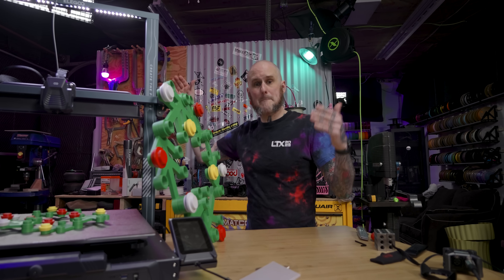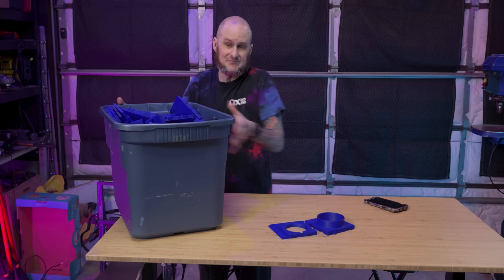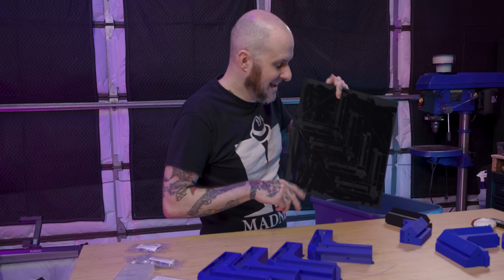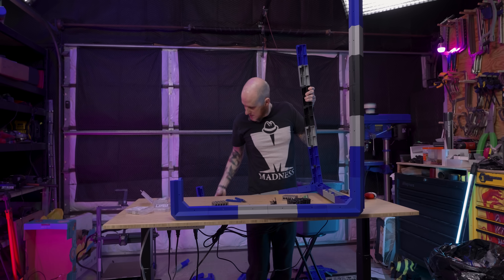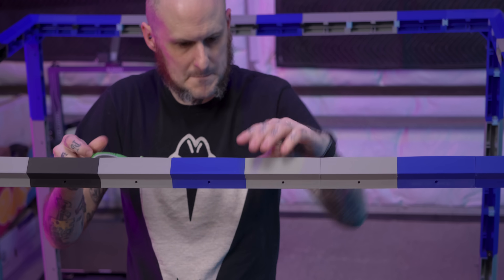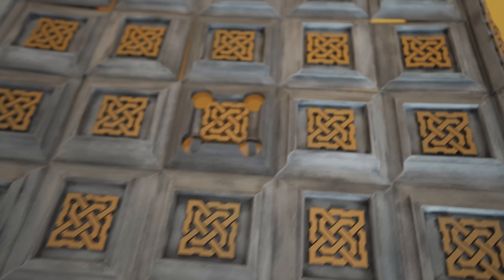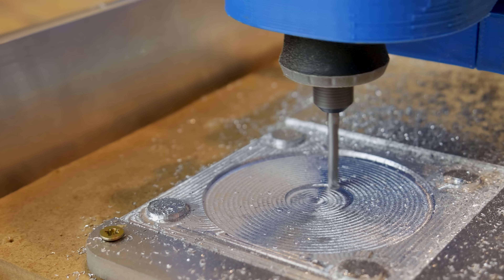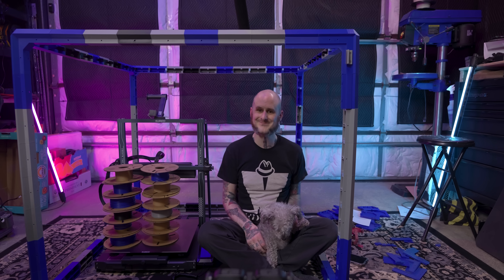I Made a MASSIVE Modular 3D Printer Enclosure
What would you put in a Modular 3D Printer Enclosure like this one from the folks at Printable Accesories? Maybe a Resin 3D printer? Your old Ender 3 like me? Or GO BIG like I did and live in it? The world is your oyster when you have a modular system to configure how you want.

*** Video Recorder Used
*** Action Camera
*** Wide Angle Lens
*** Studio Microphone
*** Voiceover Microphone
*** Primary Lighting
*** Additional Lighting
*** RGB Lights